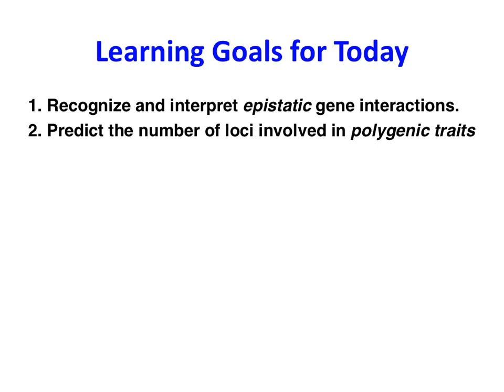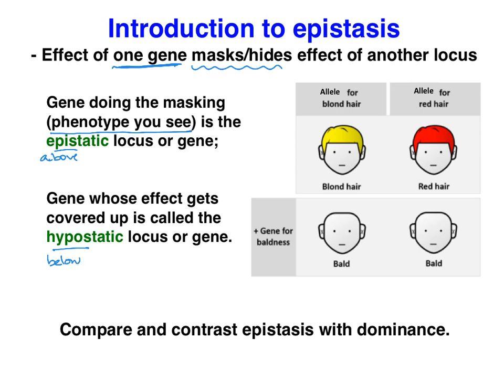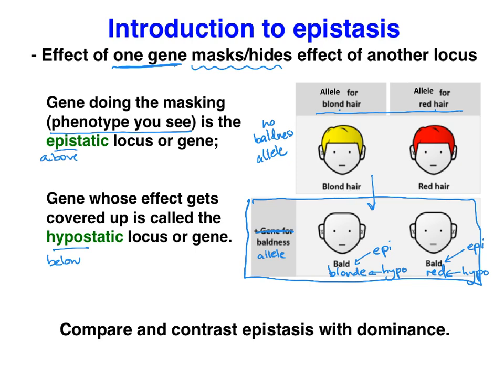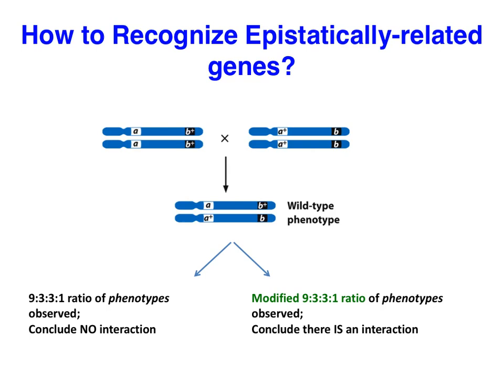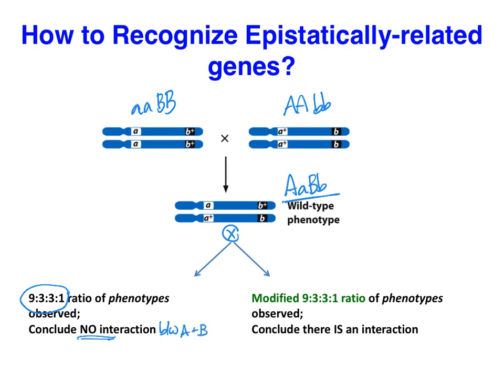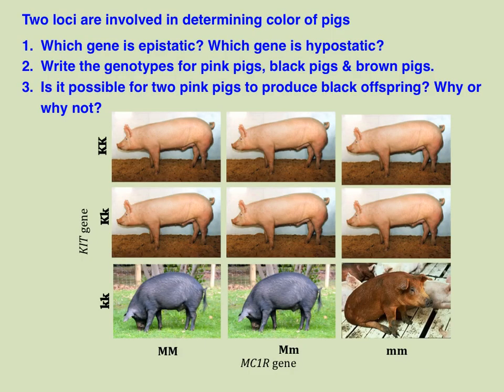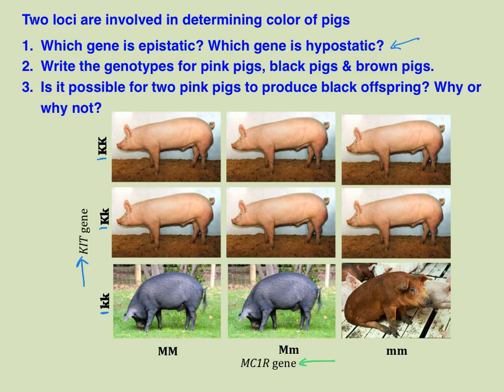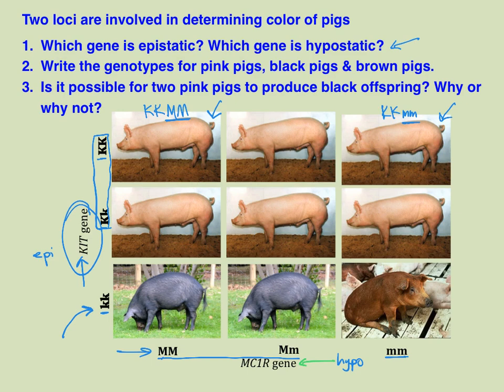Modifications of Mendelian Inheritance: Epistasis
This video was created for BIOL183 (Spring 2020) to discuss epistasis.